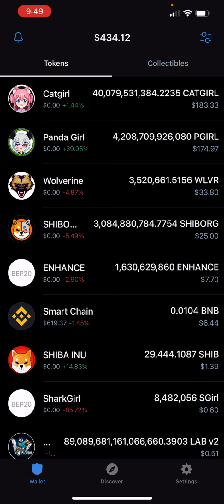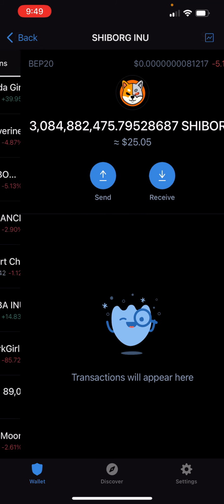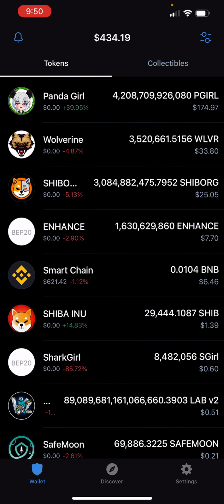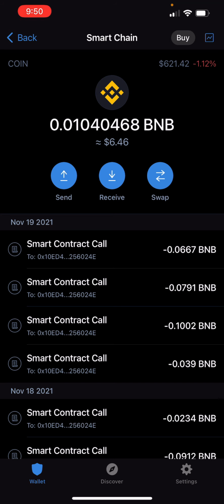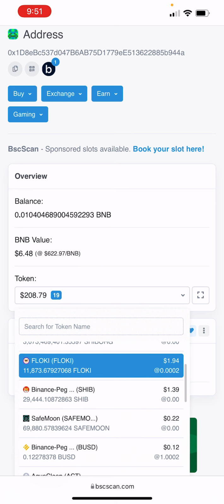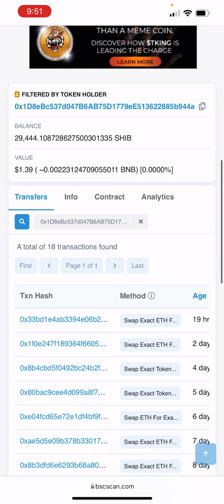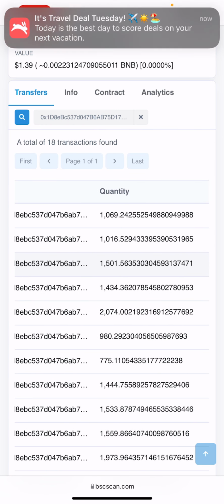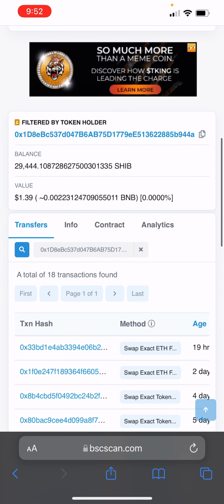HOW TO MAKE SURE YOU ARE GETTING CRYPTO REFLECTIONS (MUST WATCH)... FREE MONEY!! (Free Shiba Inu)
What is going on BlastOffcrypto family... Today we are going over how to make sure you are getting your reflections  from tokens you have bought!